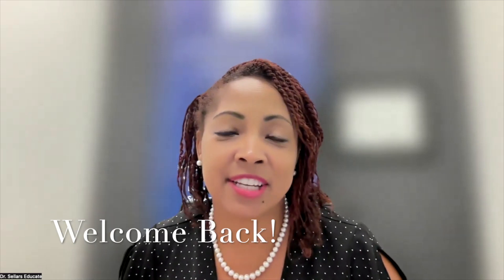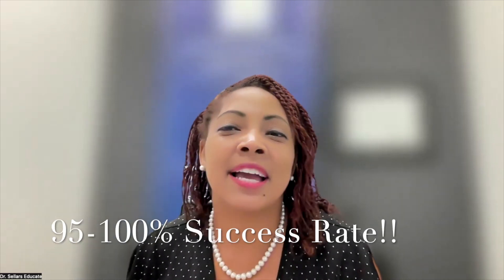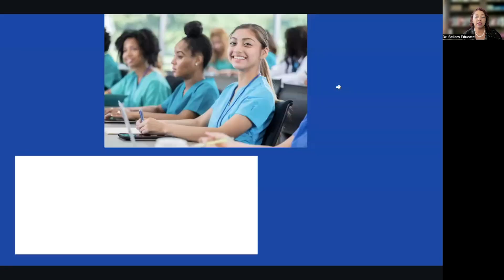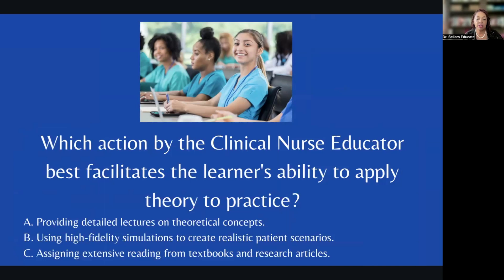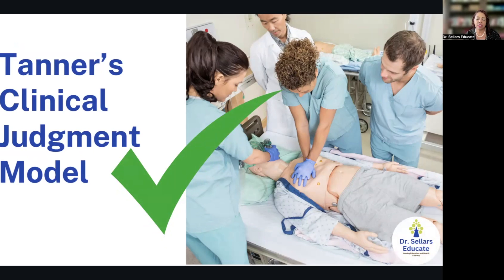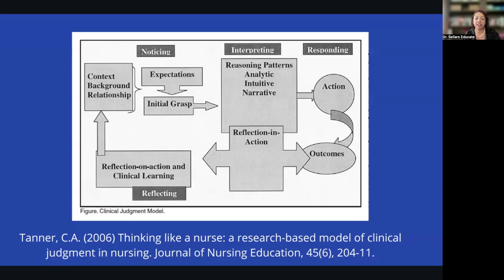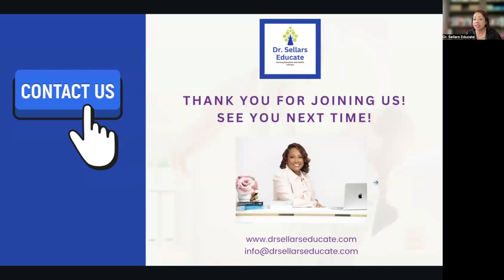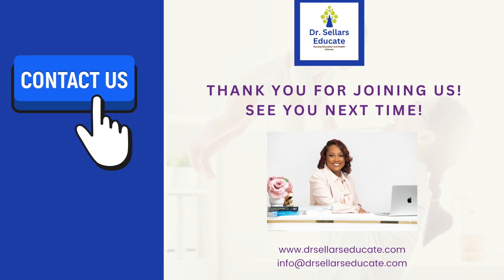Study This, Not That: Clinical Judgment Made Easy: Key Strategies for CNE Success, Snapshot 168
Nurse Educator Certification~
Essential Tips for Nurse Educators to achieve CNE Success with ease!

Which action by the Clinical Nurse Educator best facilitates the learner's ability to apply theory to practice?
A. Providing detailed lectures on theoretical concepts.
B. Using high-fidelity simulations to create realistic patient scenarios.
C. Assigning extensive reading from textbooks and research articles.

CNE®/CNE®cl Snapshot: Clinical Judgment
Snapshot #14, #17

📲Are you struggling with finding the time to study?
Dr. Sellars Educate now has an app that reviews all content on the CNE exam!

Questions???